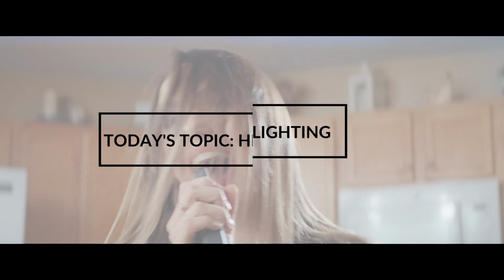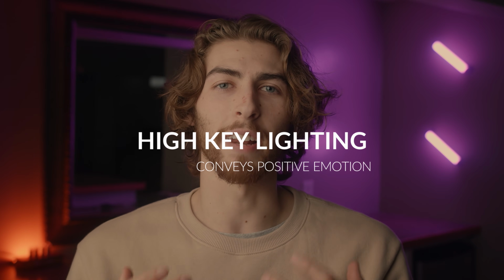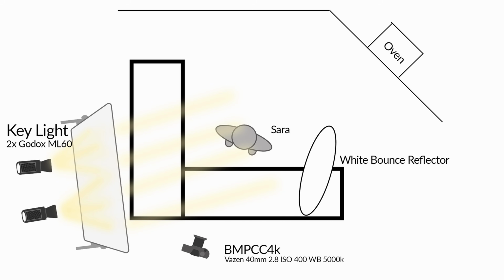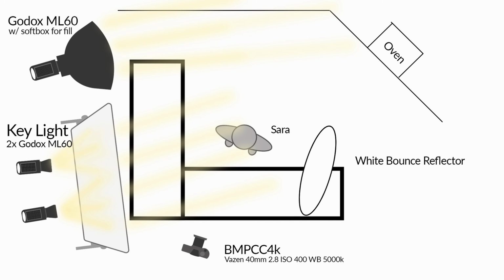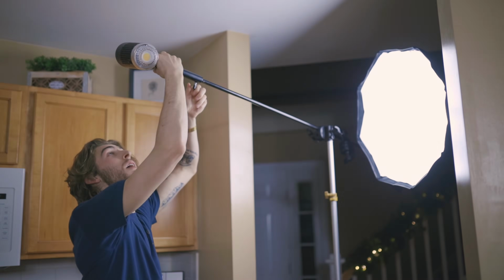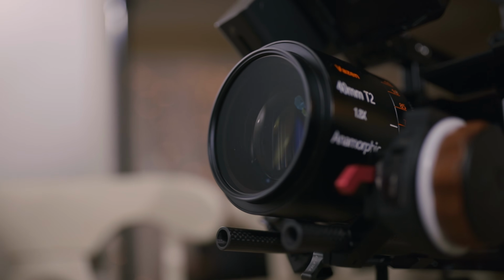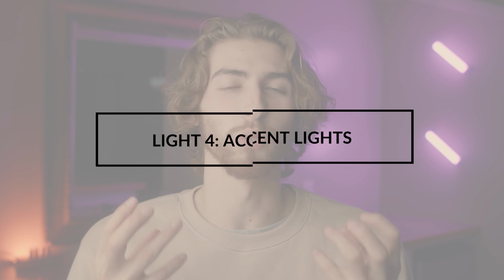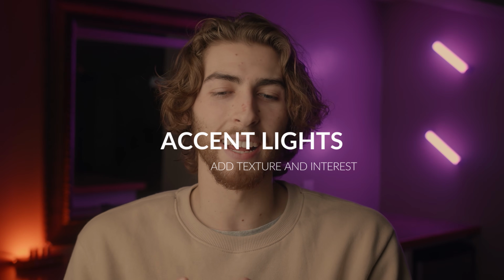High Key Lighting On a BUDGET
Today we're learning about High Key Cinematic Lighting while on a Budget, using Godox's new ML60 light and rocking the beautiful Vazen 40mm Anamorphic on the BMPCC4k.

High Key Lighting often is used for very positive, happy and humorous films, but can be difficult to achieve especially on a budget, but here's how.

This is The Classroom

My Gear List: (If you purchase using these links it gives me a little extra and helps me keep these videos coming to you but doesn't cost you any more!)

Canon EOS R

Metabones 0.71x SB

Samsung T5 1TB SSD

SmallRig Cage for BMPCC4k

Nanlite MixPanel 150 (FAVORITE LIGHT)

Nanlite PavoTube II 6C

Nanlite Forza 200

Nanlite Bowens Mnt Fresnel

VMount Batt. for Forza and MixPanel

5 in 1 Reflector Disc

DJI Ronin S

Sigma 18-35mm

Atomos Ninja V

Rode NTG2 (My talking head mic)

Zoom H4n Pro: (I run my NTG2 through this)

Tilta Nucleus Nano Follow Focus

Tiffen ProMist 1/8
Tiffen ProMist 1/4

Tiffen Variable ND Filter

Rosco Color FX Gels

Aputure 120dii

Aputure LS 20 Kit